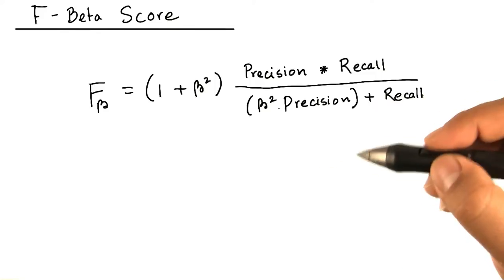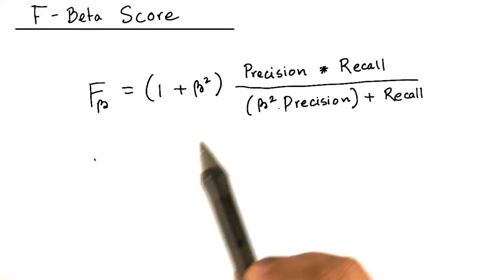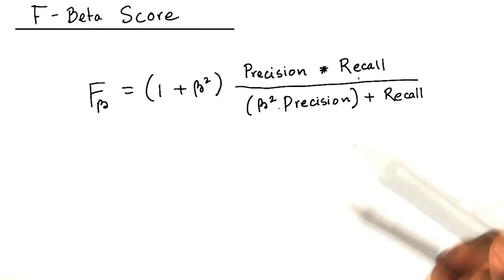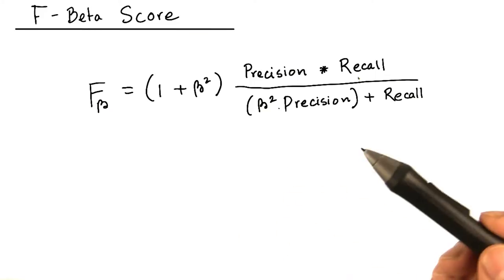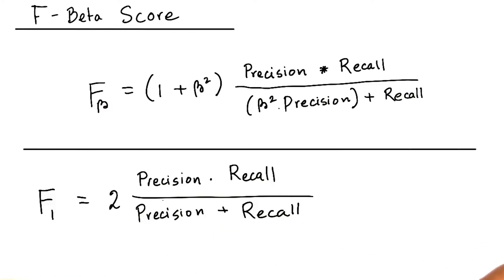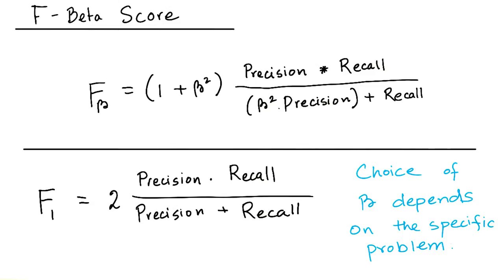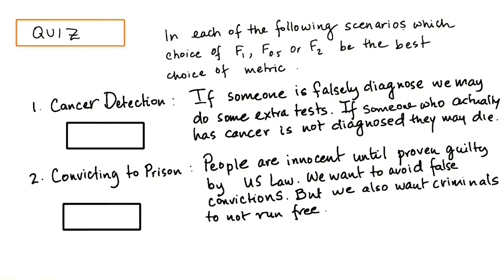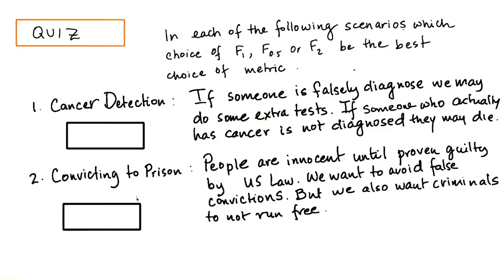F Beta Score - Model Building and Validation